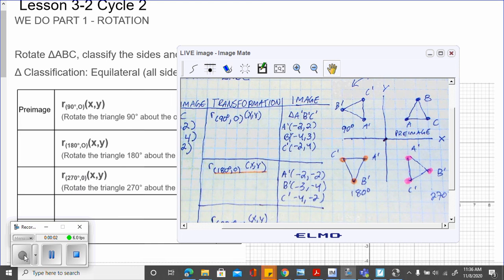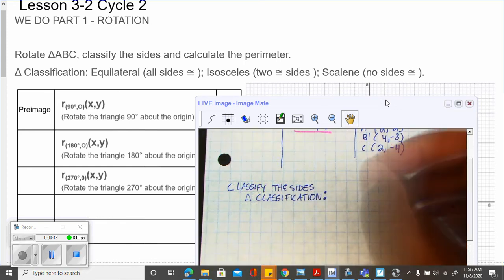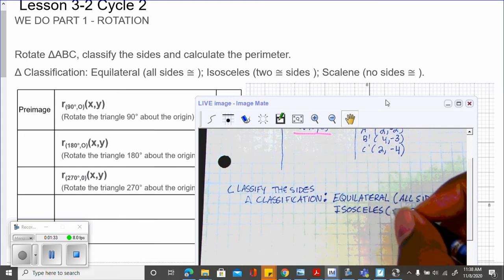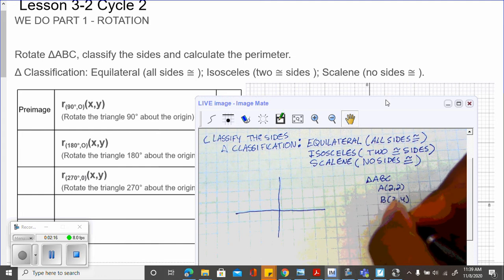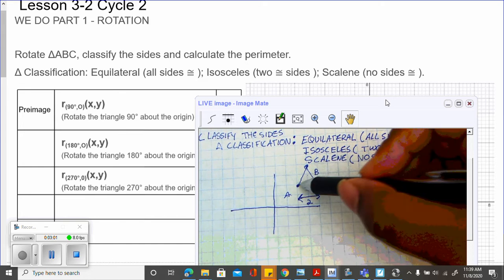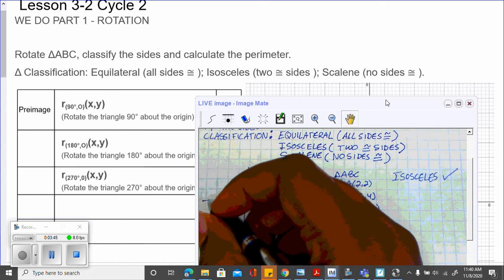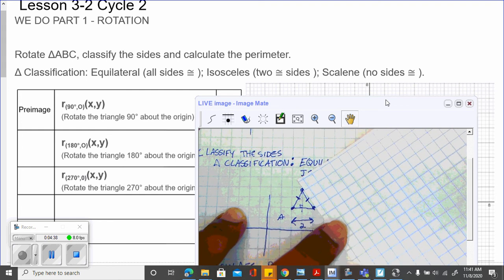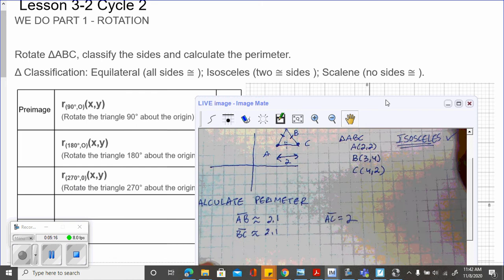We Do Part 3 Rotation